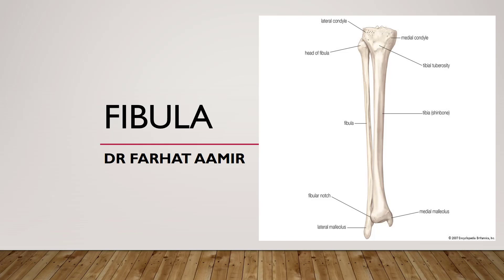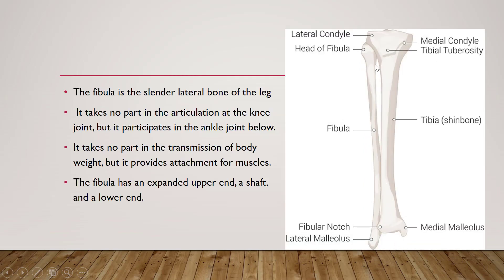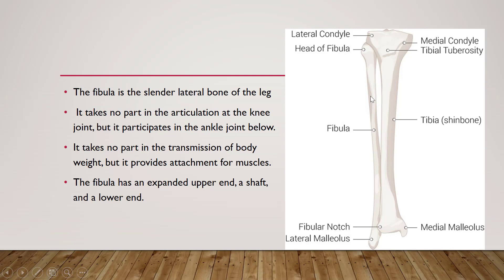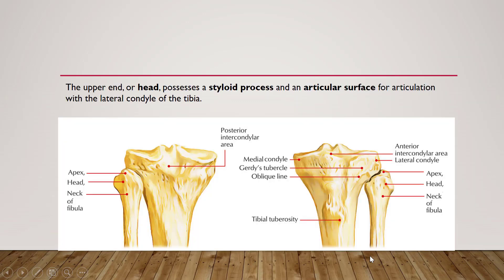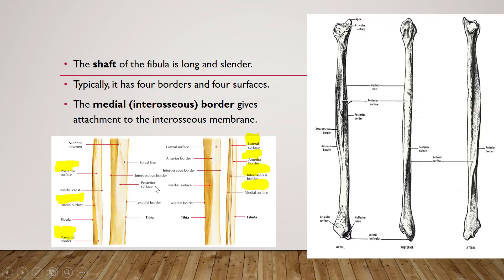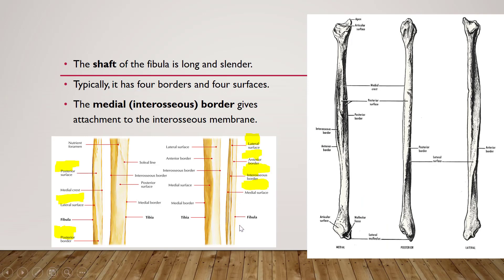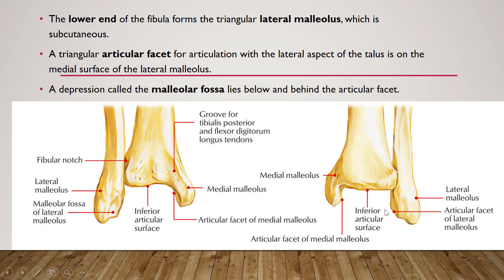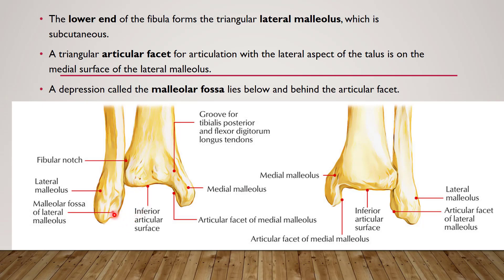Fibula Anatomy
In this video, I have discussed features of fibula bone.
Its upper end, styloid process, apex, head and neck of fibula, its shaft borders and surfaces and lower end with its lateral malleolus are described.